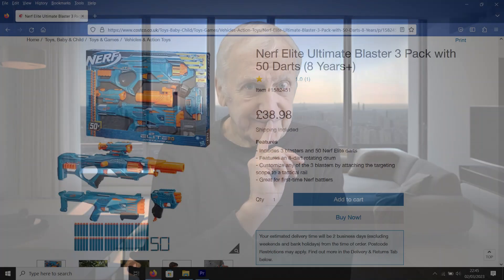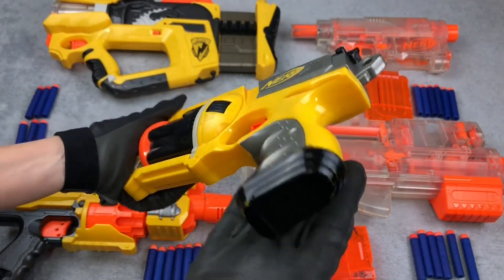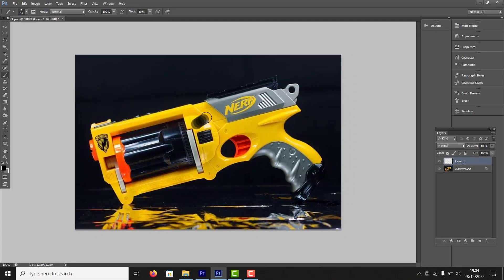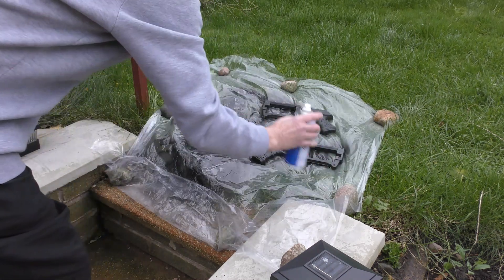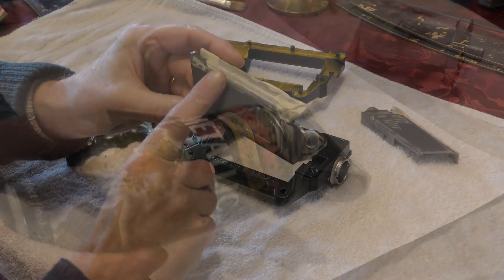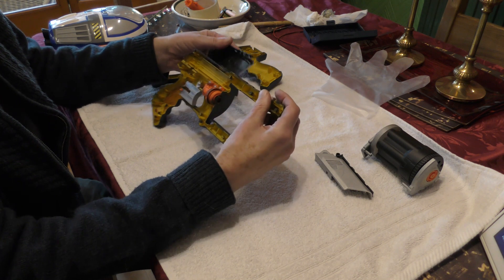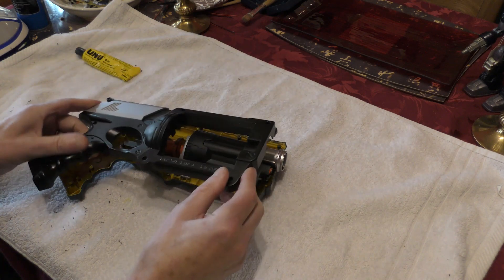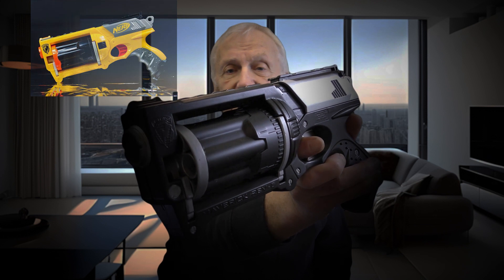Defeating The Alien Hordes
If yu're making a science fiction video and your hero needs an effective blaster, you can always buy an expensive prop ... or you can roll your own!